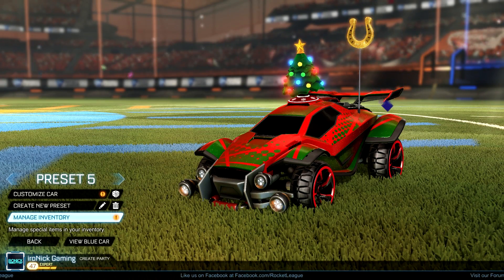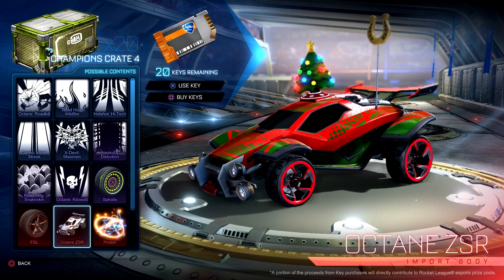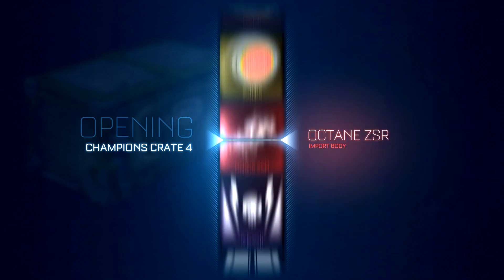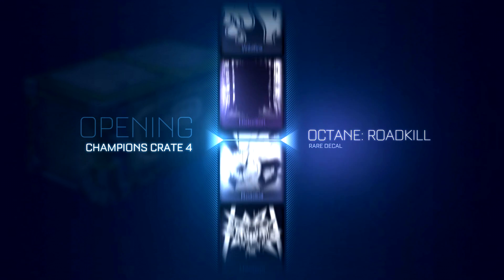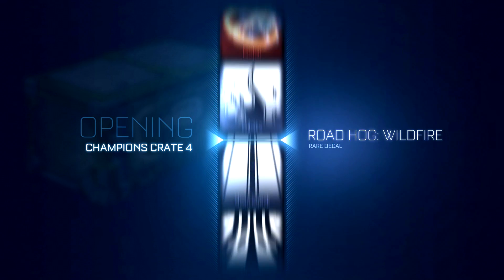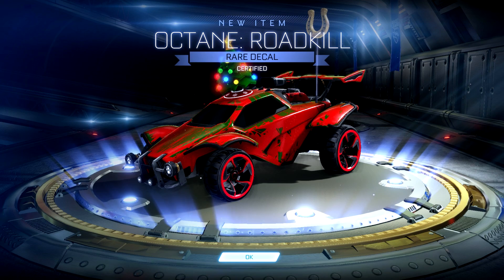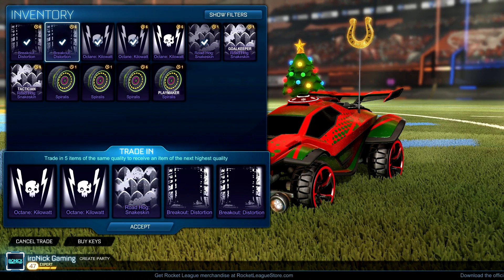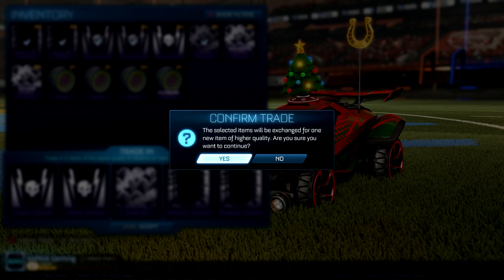NAUGHTY OR NICE?! | 20x CC4 Opening - XMAS SPECIAL! | Rocket League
Christmas is just around the corner, so I decided to do my crate opening in true christmas spirit, with a complete christmas look, hoping for Psyonix to put some awesome presents under the christmas tree. Only question left is - Have I been NAUGHTY OR NICE this year?!

- Nick